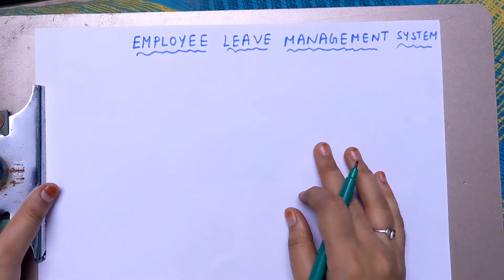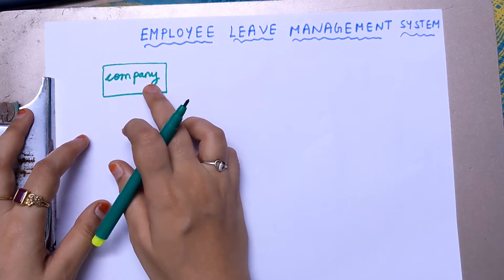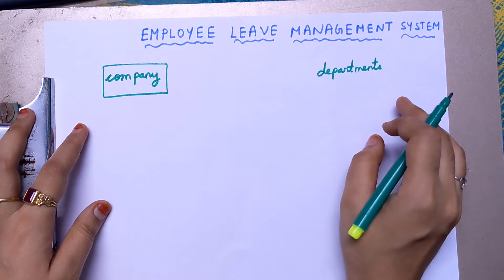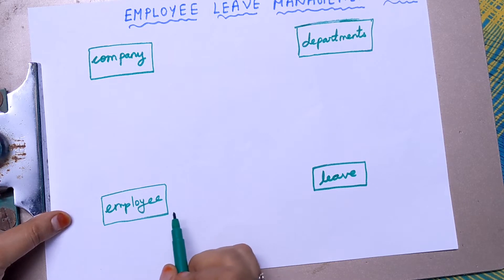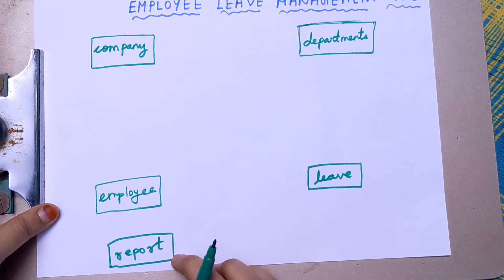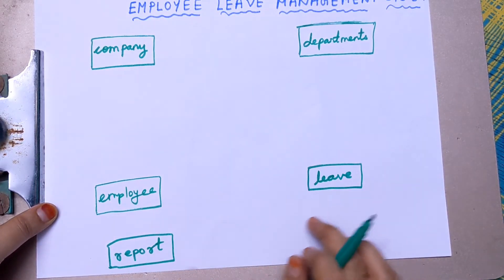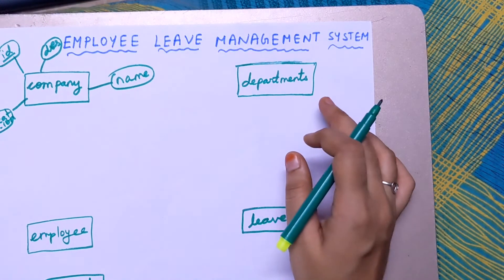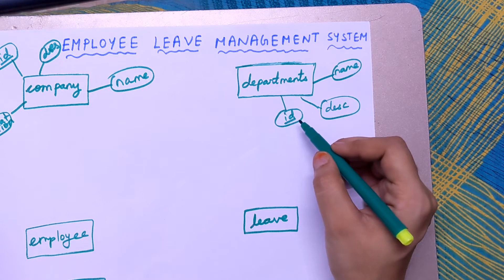How to draw an ER diagram for Employee leave management system?